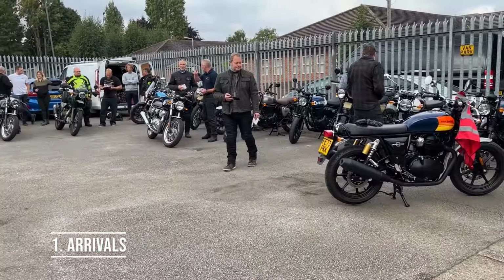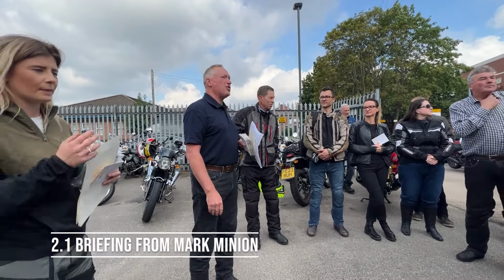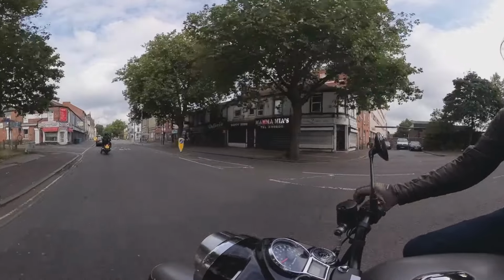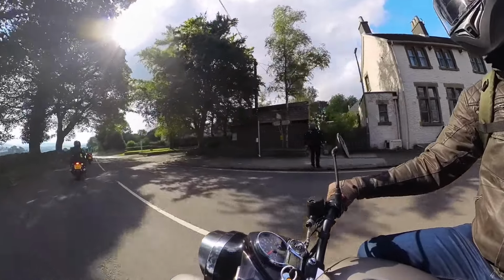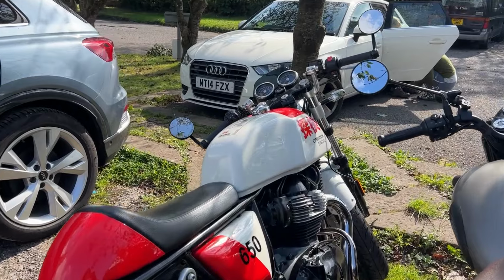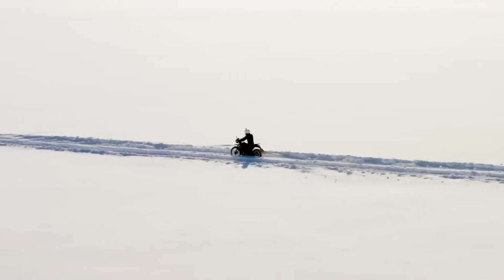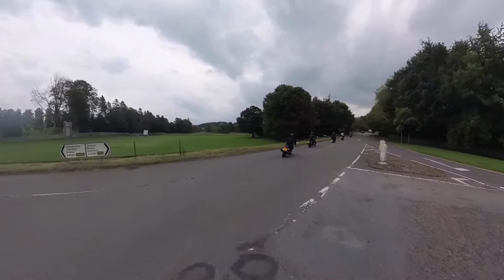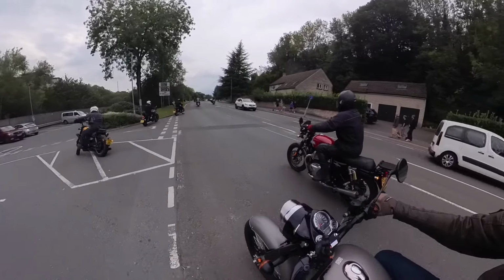Royal Enfield One Ride 2023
Come with me as I join Royal Enfield and Bob Minion Derby for the RE OneRide 2023 Event.